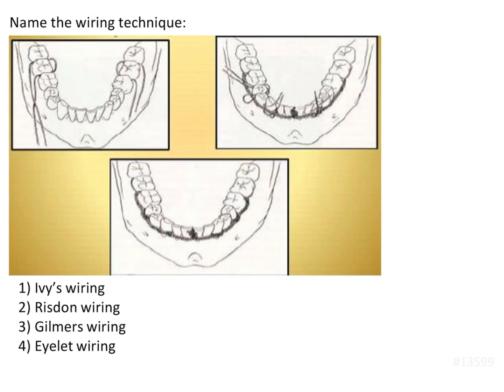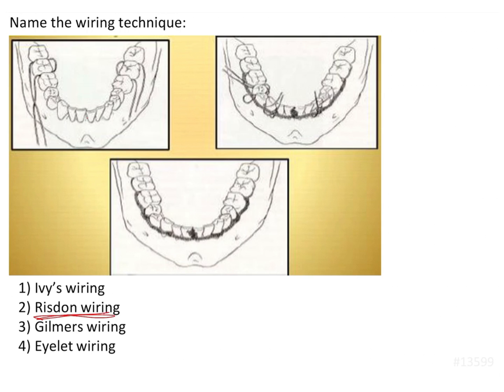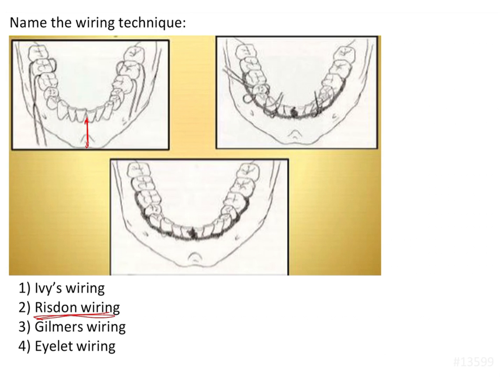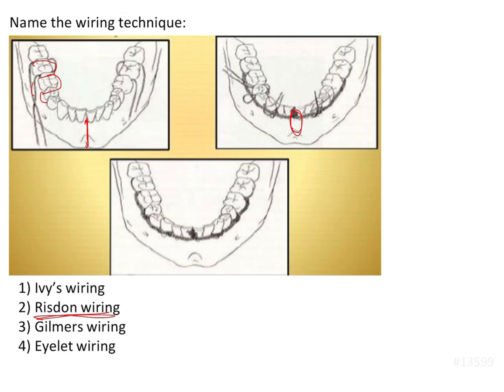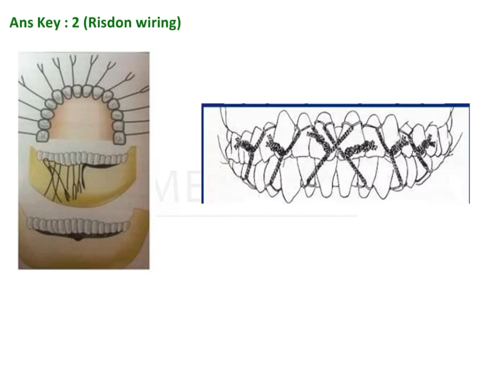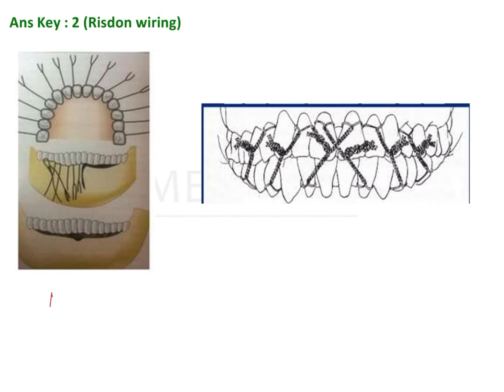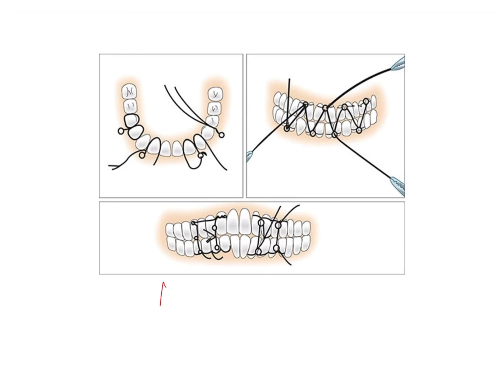NEET MDS | INICET - Oral Surgery - Mandibular Fractures | Explanatory Video | MERITERS